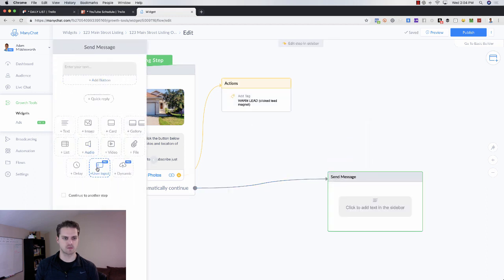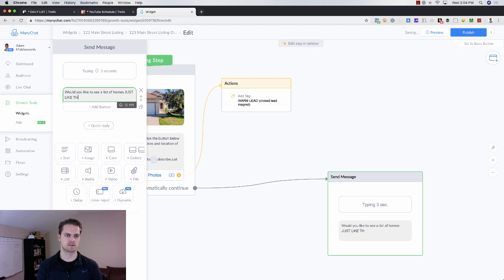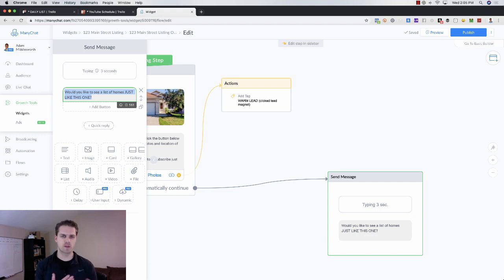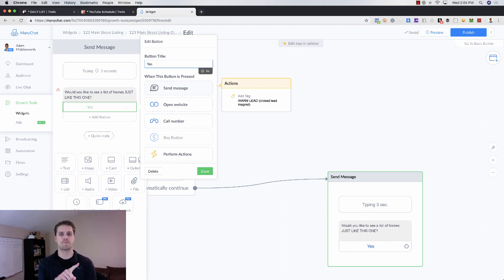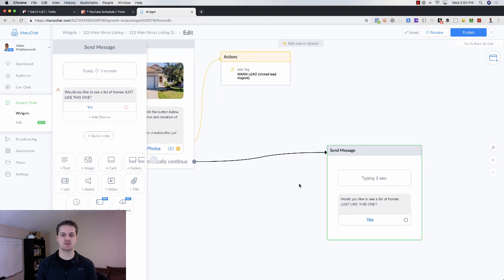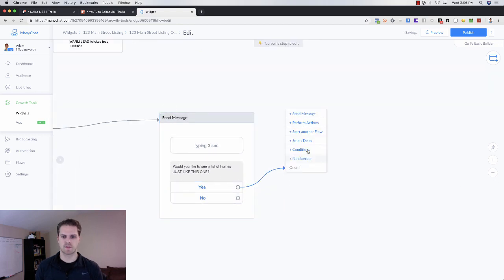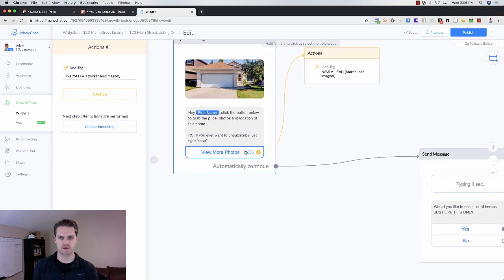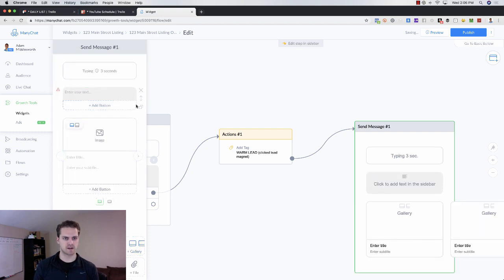ManyChat for Real Estate Agents | Steal This Messenger Bot